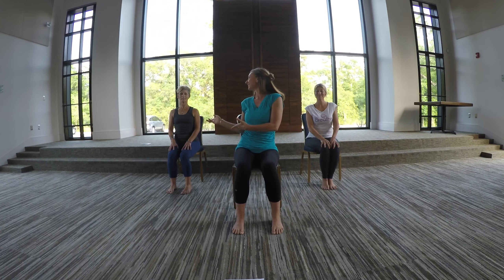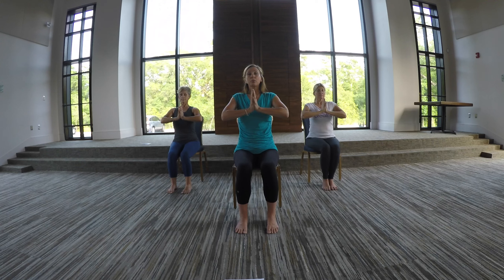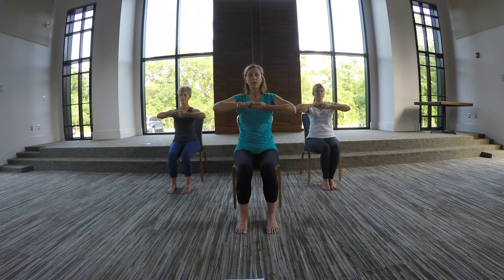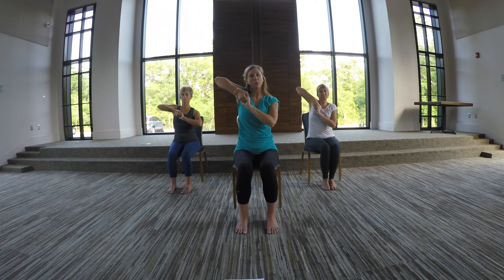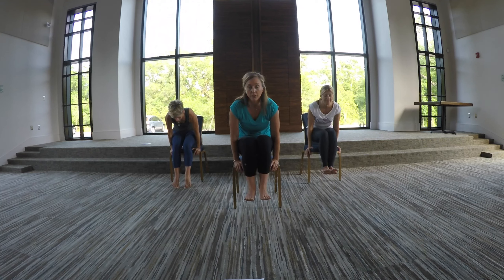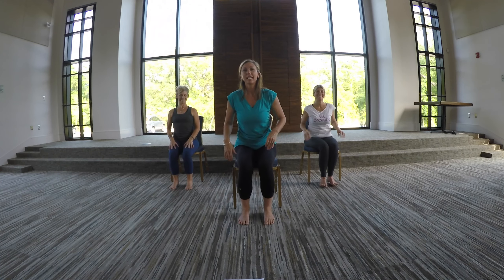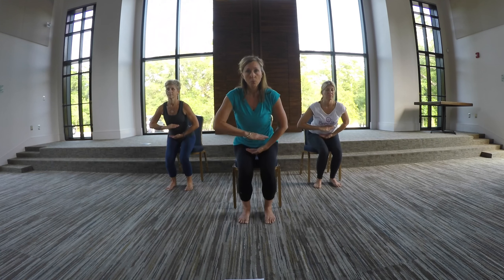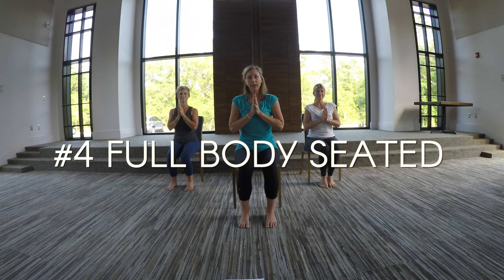Empowered Minds Yoga Snips #04 Full Body Seated